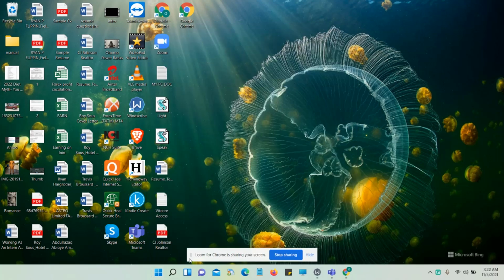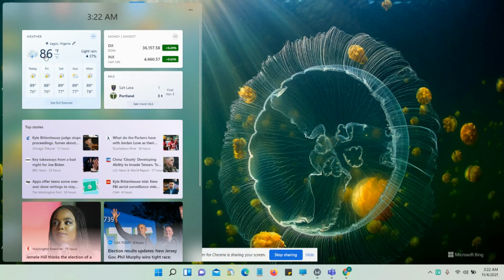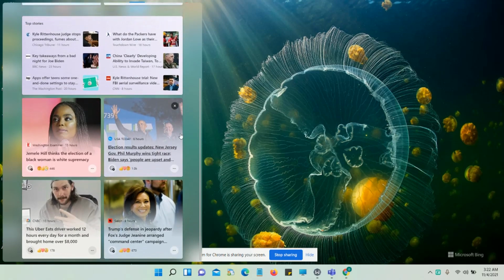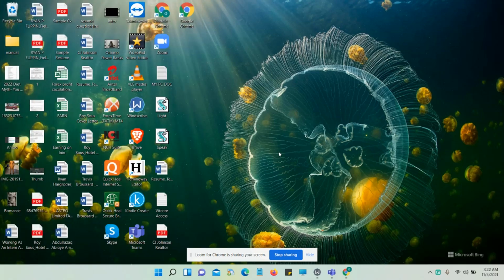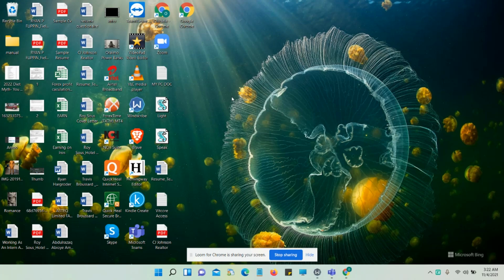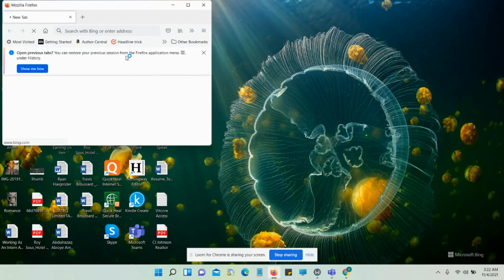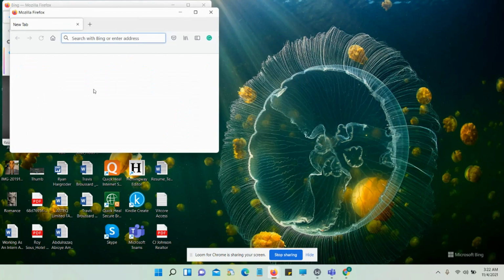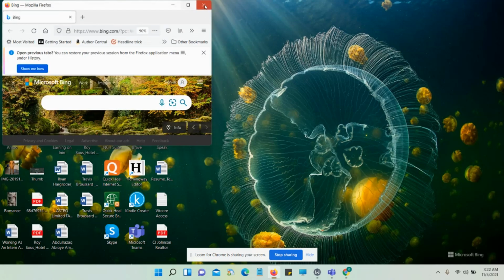Windows 11 Installed Part 2 Successfully.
In my last video, I promise to update you guys as soon as I installed windows 11. Here is the update, although I am still exploring it. But so far so good I am falling in love with windows1.
Thanks and share my videos with your friends and family.